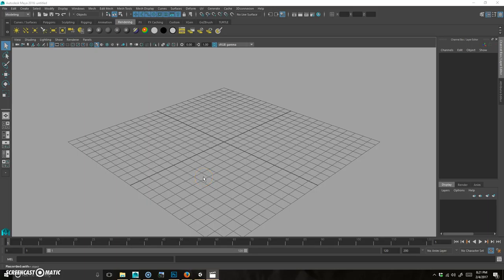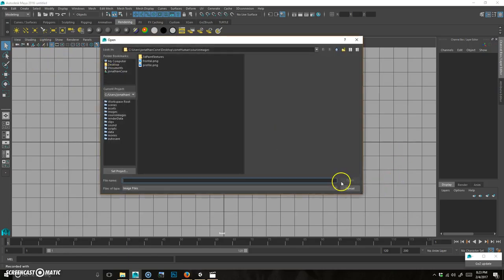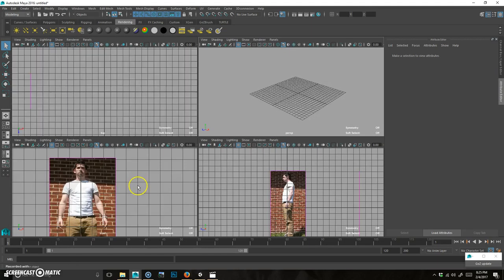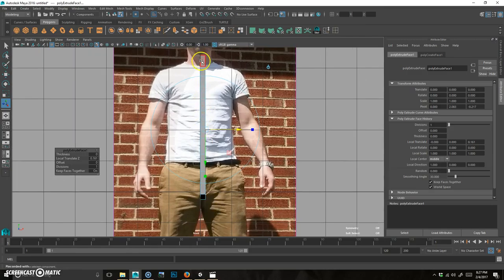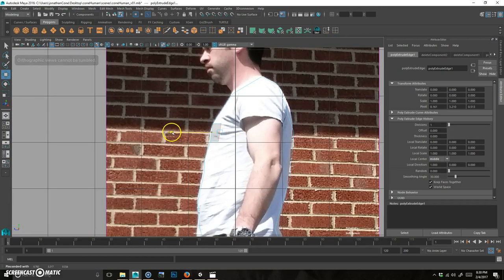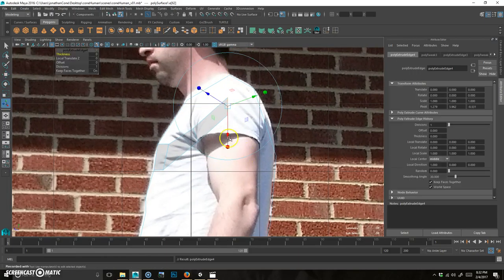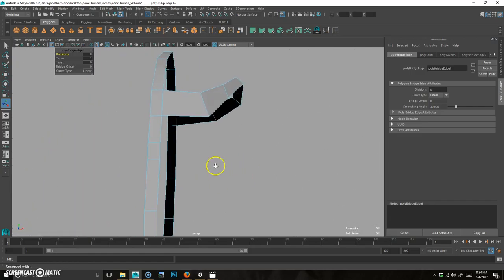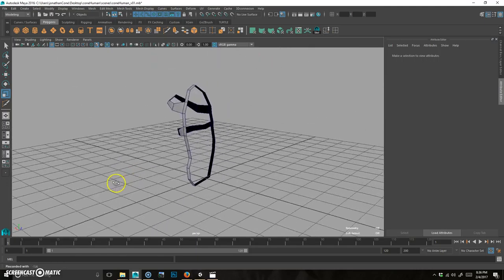realistic human model 01